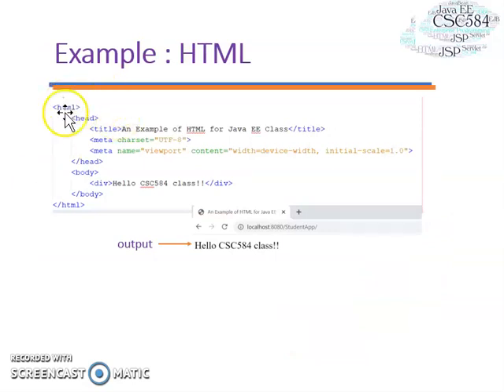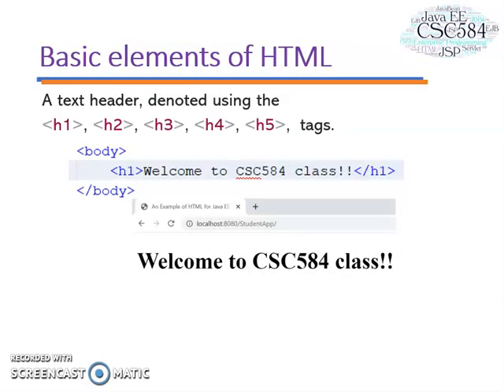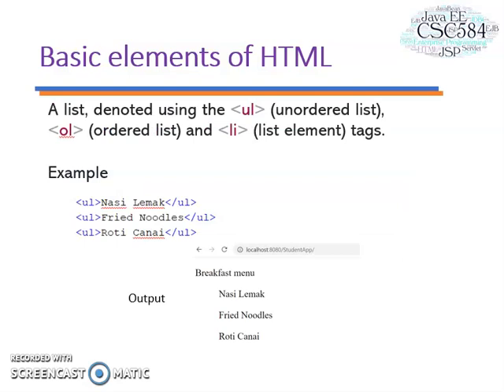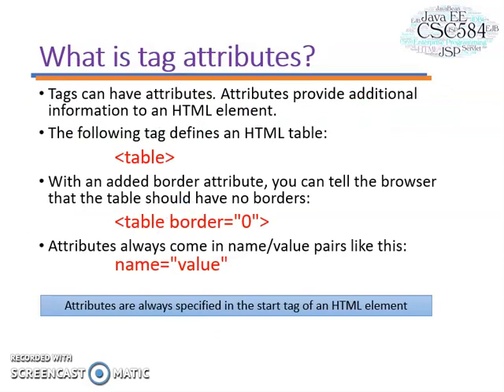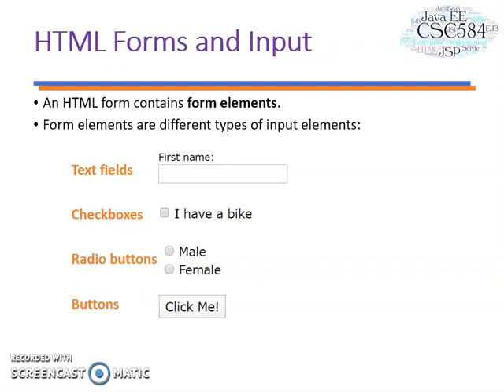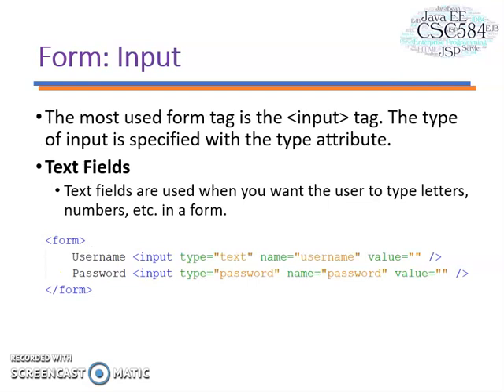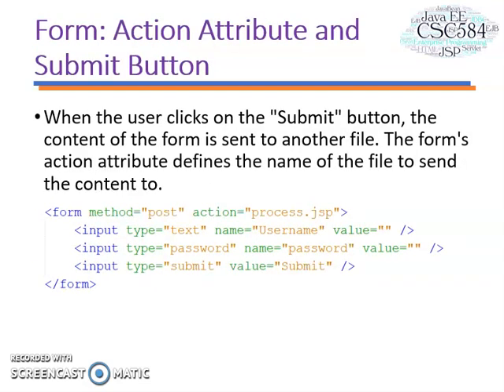HTML for web application